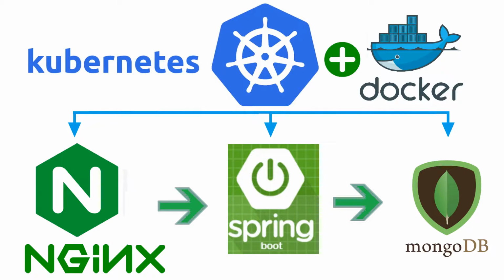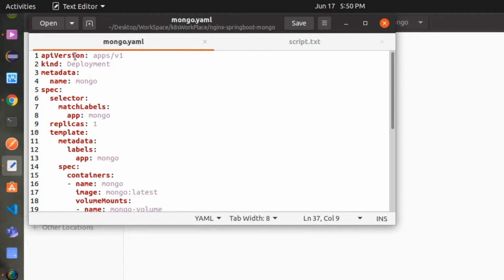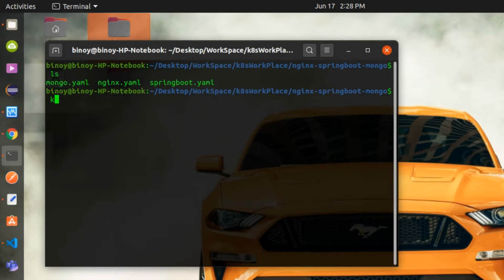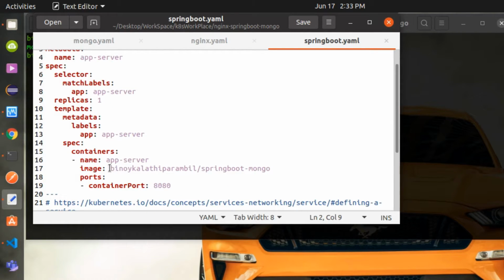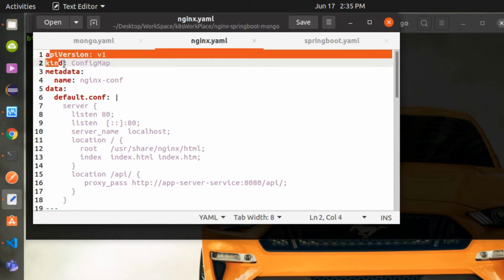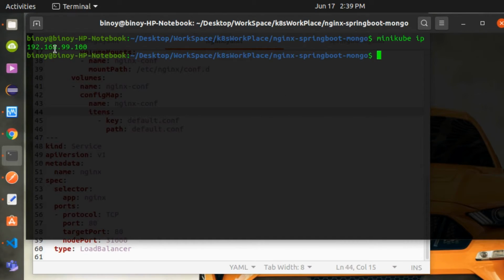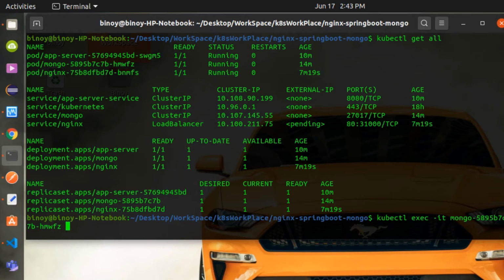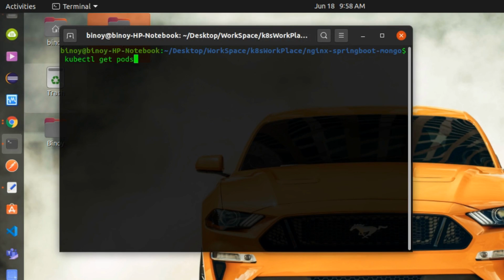Kubernetes Spring Boot MongoDB NginX on Minikube | How to Become a Techie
This Session will cover "How to run a Spring Boot Mongodb application on a Kubernetes using Minicubes".
Commands Used:
minikube start --vm-driver virtualbox
minikube stop
minikube ip
kubectl get all
kubectl apply -f [yamal file name or "." to run all the yamal files]
kubectl logs [pod name eg:pod/nginx-75b8dfbd7d-bnmfs]
kubectl exec -it [pod name app-server-57694945bd-rfqm8] sh
kubectl delete all --all
minikube dashboard

3 Yamal fles. all in one folder:
1. mongo.yaml
apiVersion: apps/v1
kind: Deployment
metadata:
  name: mongo
spec:
  selector:
    matchLabels:
      app: mongo
  replicas: 1
  template:
    metadata:
      labels:
        app: mongo
    spec:
      containers:
      - name: mongo
        image: mongo:latest
        volumeMounts:
        - name: mongo-volume
          mountPath: /data/db
      volumes:
       - name: mongo-volume
         hostPath:
           path: /mnt/mongo-volume
           type: DirectoryOrCreate
kind: Service
apiVersion: v1
metadata:
  name: mongo
spec:
  selector:
    app: mongo
  ports:
  - protocol: TCP
    port: 27017
  type: ClusterIP

2. springboot.yaml
apiVersion: apps/v1
kind: Deployment
metadata:
  name: app-server
spec:
  selector:
    matchLabels:
      app: app-server
  replicas: 5
  template:
    metadata:
      labels:
        app: app-server
    spec:
      containers:
      - name: app-server
        image: binoykalathiparambil/springboot-mongo
        ports:
        - containerPort: 8080
kind: Service
apiVersion: v1
metadata:
  name: app-server-service
spec:
  selector:
    app: app-server
  ports:
  - protocol: TCP
    port: 8080
  type: ClusterIP

3. nginx.yaml
apiVersion: v1
kind: ConfigMap
metadata:
  name: nginx-conf
data:
  default.conf: |
    server {
      listen 80;
      listen  [::]:80;
      server_name  localhost;
      location / {
        root   /usr/share/nginx/html;
        index  index.html index.htm;
      location /api/ {
apiVersion: apps/v1
kind: Deployment
metadata:
  name: nginx
spec:
  selector:
    matchLabels:
      app: nginx
  replicas: 5
  template:
    metadata:
      labels:
        app: nginx
    spec:
      containers:
      - name: nginx
        image: nginx:latest
        volumeMounts:
        - name: nginx-conf
          mountPath: /etc/nginx/conf.d
      volumes:
      - name: nginx-conf
        configMap:
          name: nginx-conf
          items:
            - key: default.conf
              path: default.conf
kind: Service
apiVersion: v1
metadata:
  name: nginx
spec:
  selector:
    app: nginx
  ports:
  - protocol: TCP
    port: 80
    targetPort: 80
    nodePort: 31000
  type: NodePort

API calls from POSTMAN (IP is Minicube id)
    "id": 2,
    "uName": "user2",
    "password": "password",
    "token": "testtoken",
    "active": true